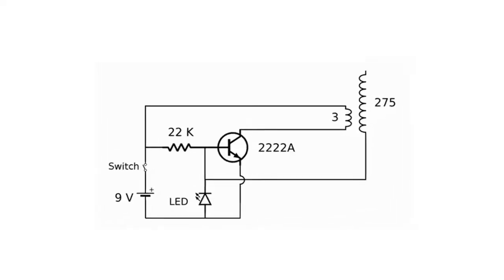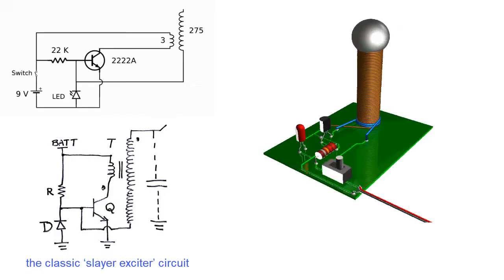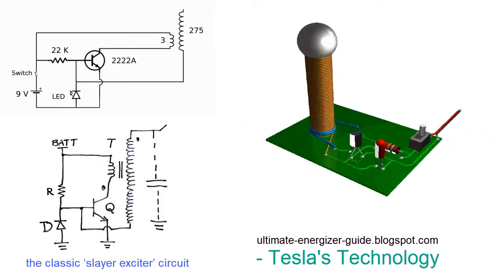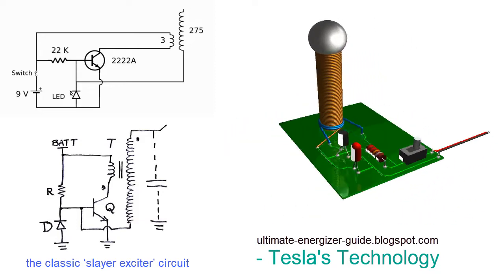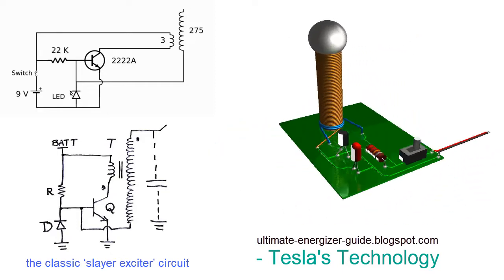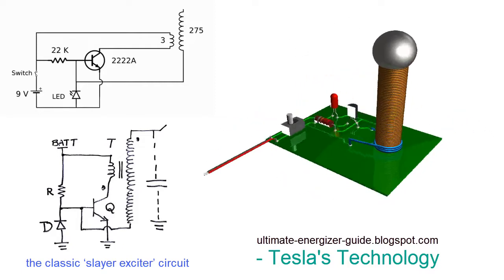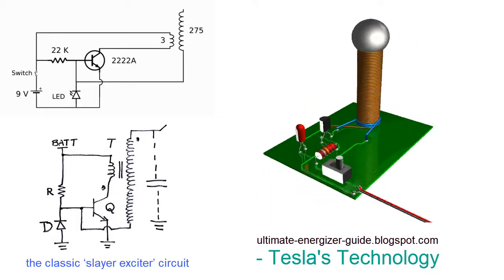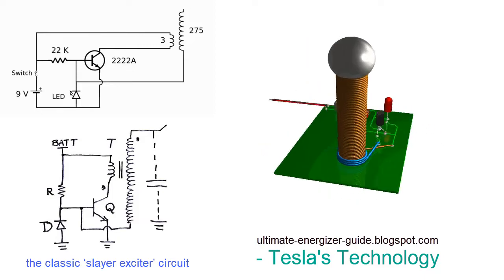Tesla Coil Diagram without spark gap - Mini Tesla Coil uses NPN Transistor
The working principle of the Tesla coil Mini uses NPN transistors to replace the spark gap.
- There will be more detailed explanation of the special phenomena of the Tesla transformer (Tesla coil). You should watch it to see how the physical science of Ether has important applications.